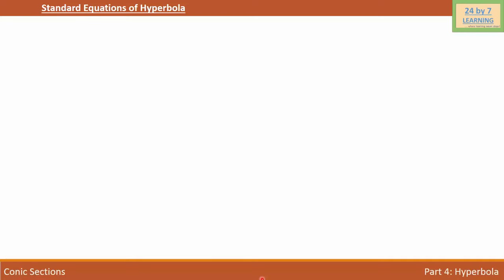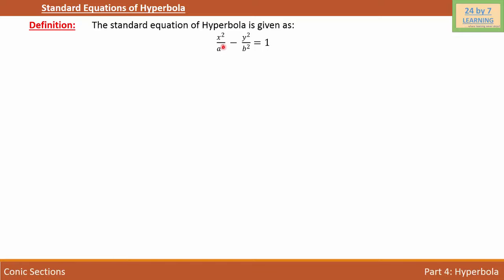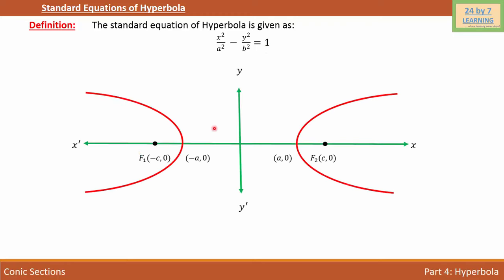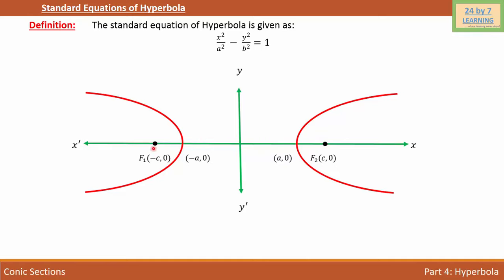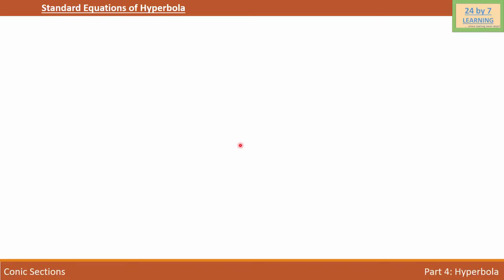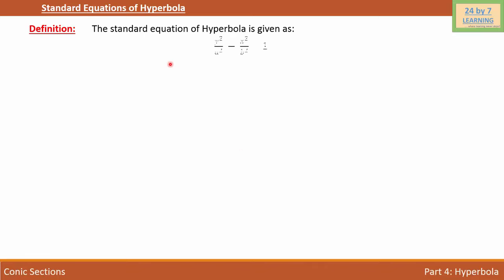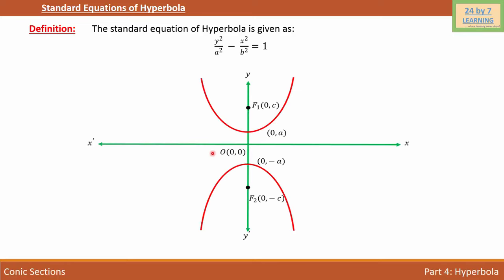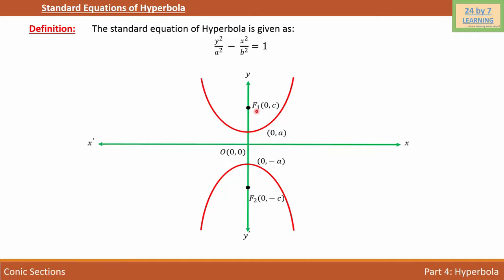Standard Equation of Hyperbola I Conic Sections I Grade 11 I Math I 24by7learning.com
Standard Equations of Hyperbola, the Transverse axis of Hyperbola, Conjugate Axis of Hyperbola, Center of Hyperbola,